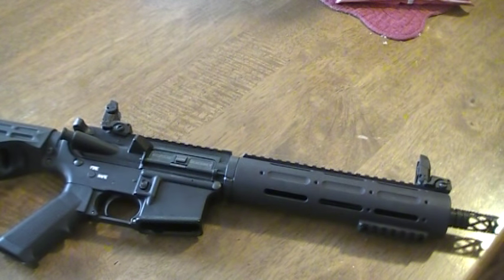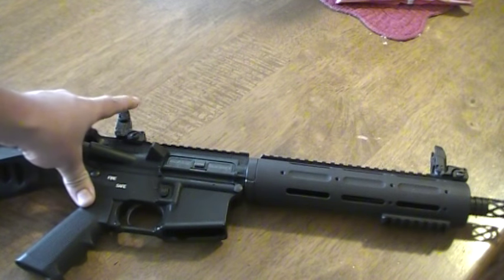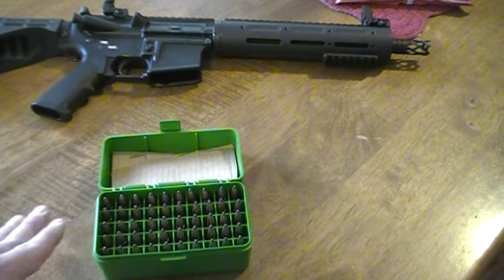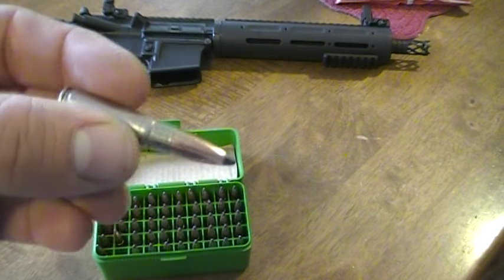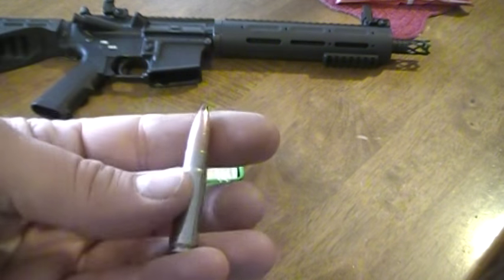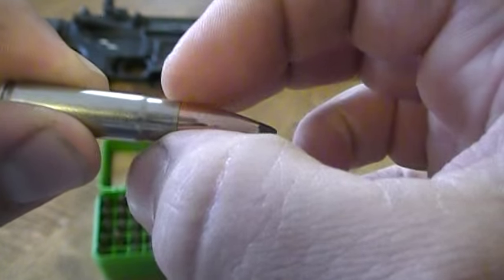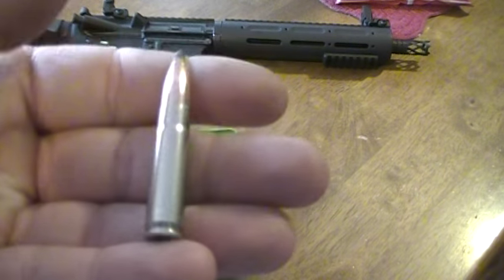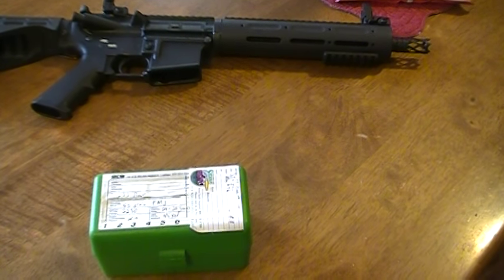Reloading 300 AAC Blackout for first time (Warning)